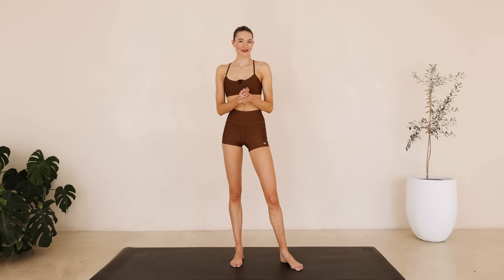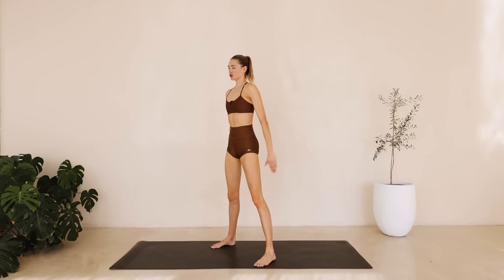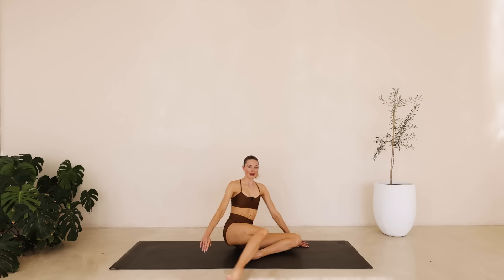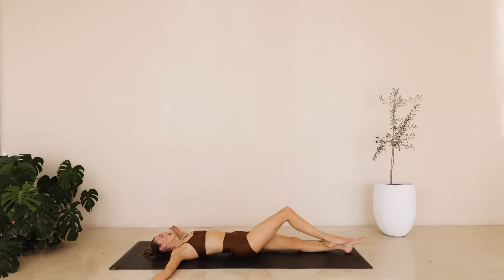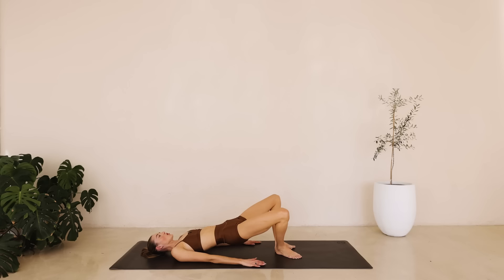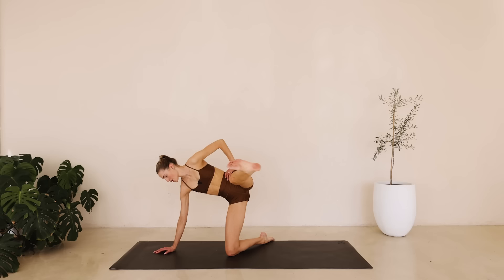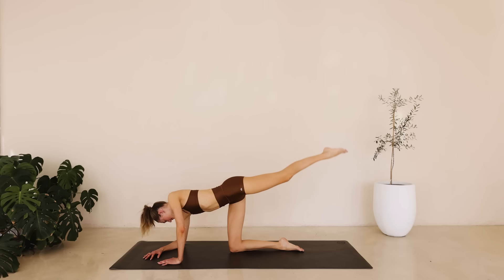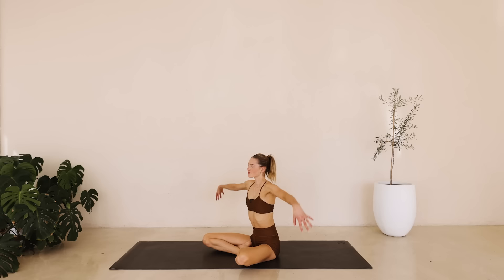27 Min Full Body Sculpt Pilates Workout | No Equipment needed | Sanne Vloet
Try one week FREE, on us! | 27 Min Intense Full Body Pilates Workout | No Equipment needed | Sanne Vloet

Hi all,

I'm back with a Full body Pilates workout! I just recently found this amazing studio that has really good energy. Have you ever felt the difference in doing a workout in a space that just feels right compared to a space with no good energy? Personally I feel such a big difference and I love this space! I hope you can tell!

Anyway, this intense full body workout is a mix of a little bit of everything. No equipment needed but you can always add light ankle weights for an extra push if you'd like.

If you enjoyed this workout and want to access more low impact workouts you can find over 100+ separate workouts, weekly challenges and Pilates programs online on Soul Sync Body. Sign up via this link today and try one week FREE, on us

xx

Sanne